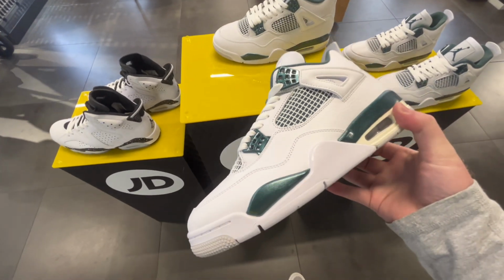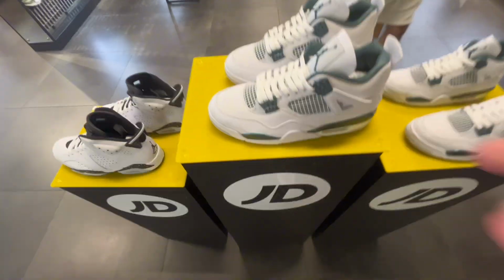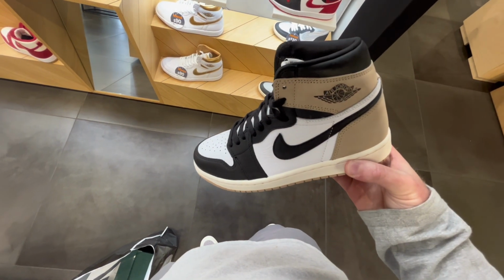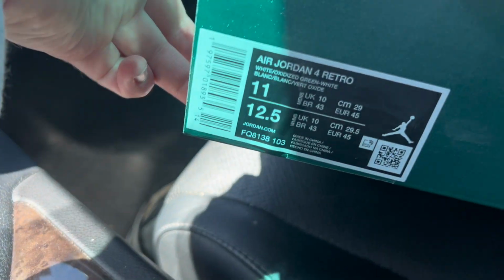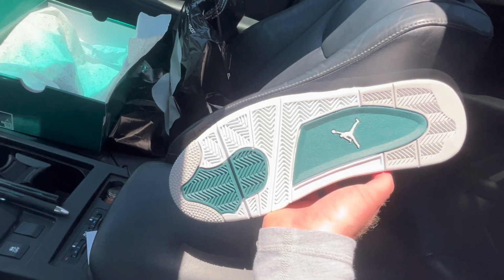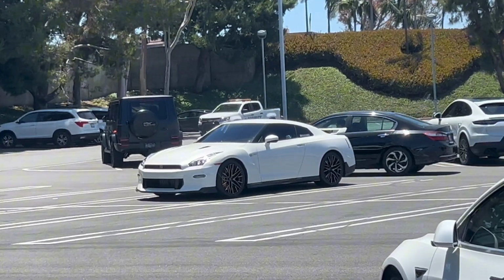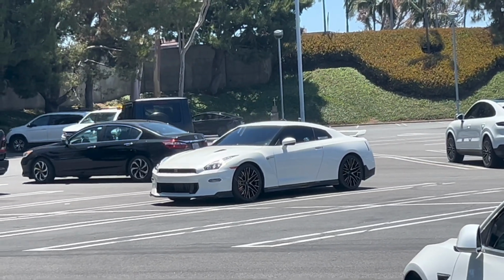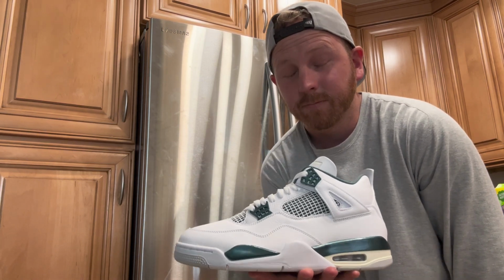Oxidized Greens Are Already On Sale????